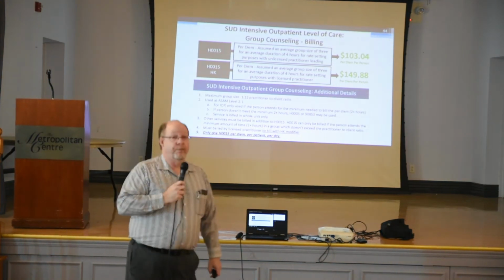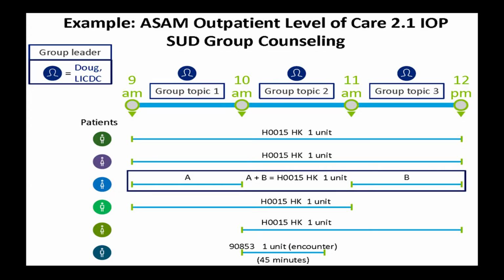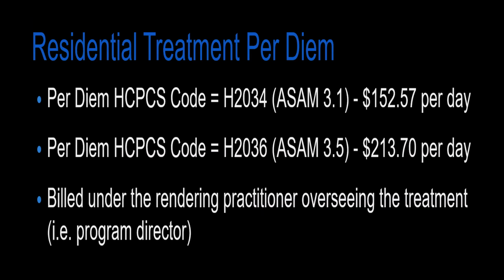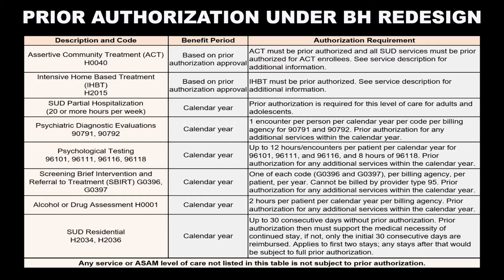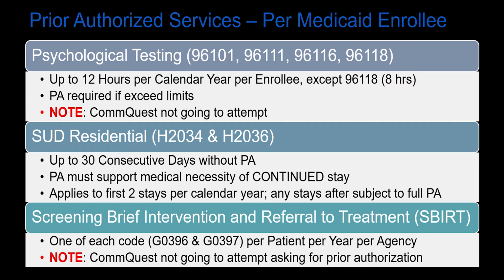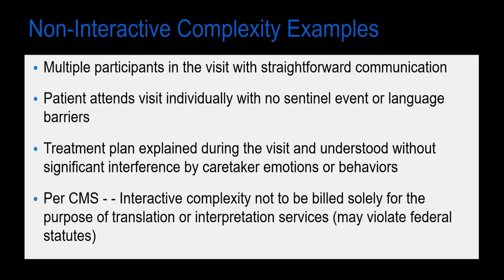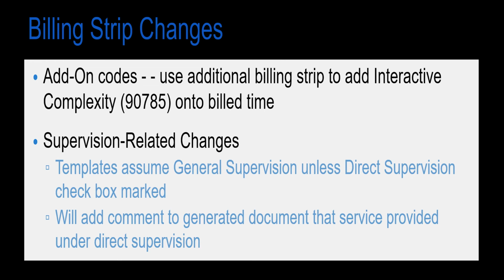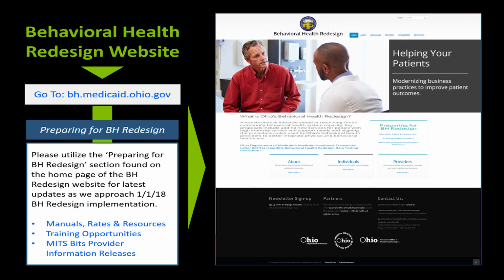CommQuest Behavioral Health Redesign Part 2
Greg Emanuelson, Massillon Outpatient Office Site Coordinator, conducts a training for CommQuest clinical staff on Behavioral Health Redesign.